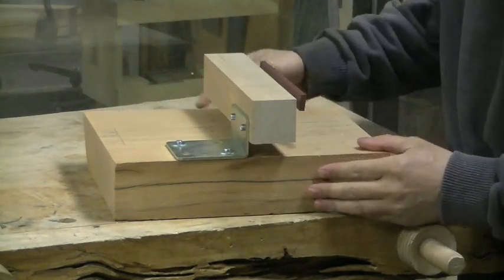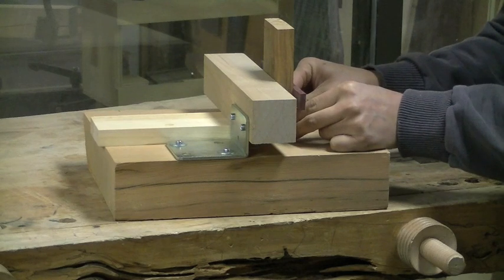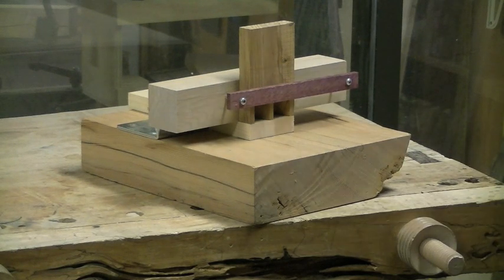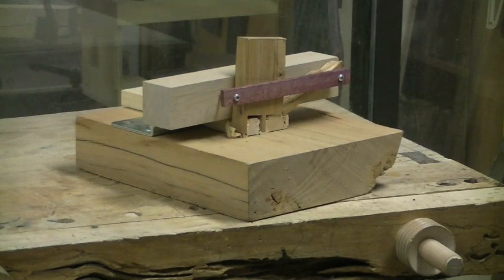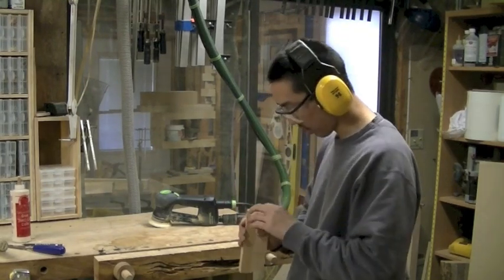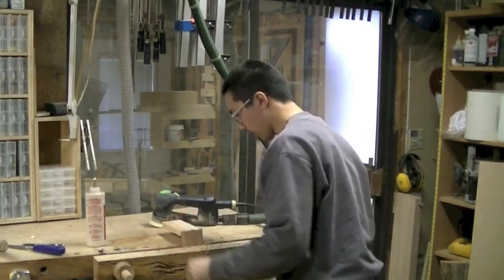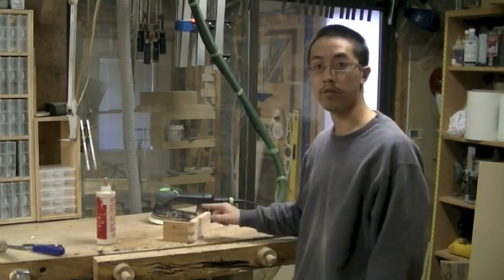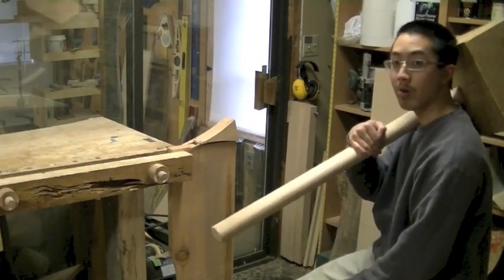One Step Joinery